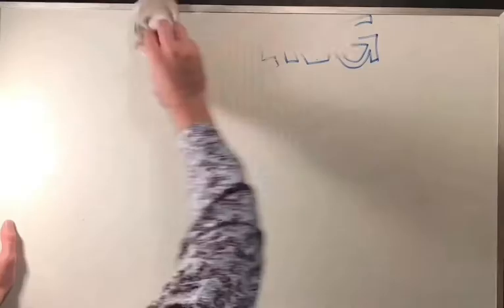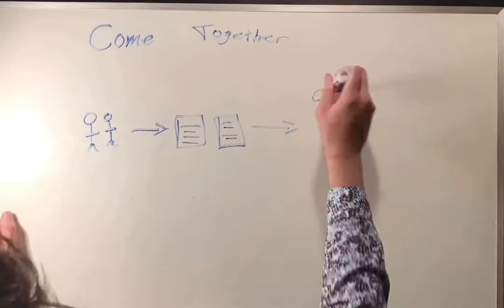Clustreo User Exp. #1